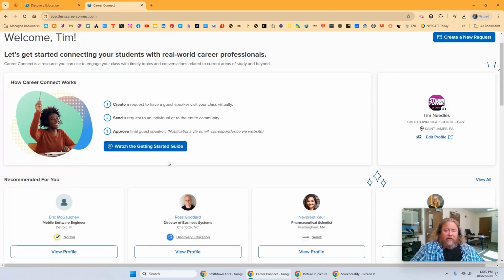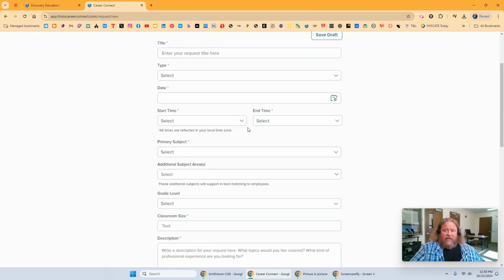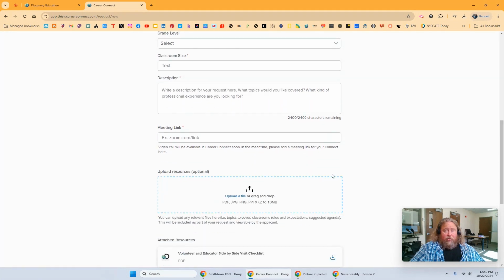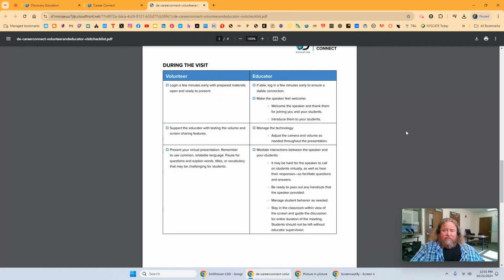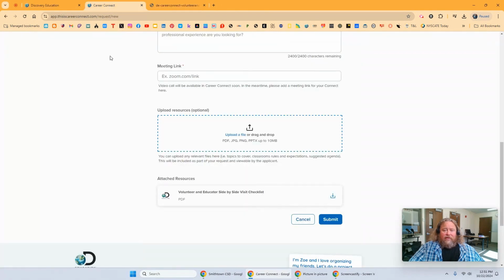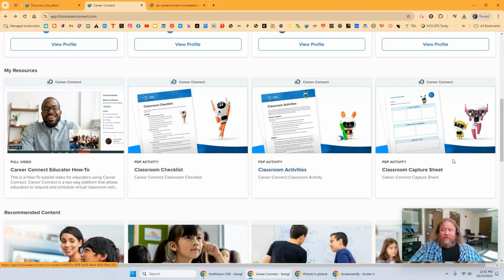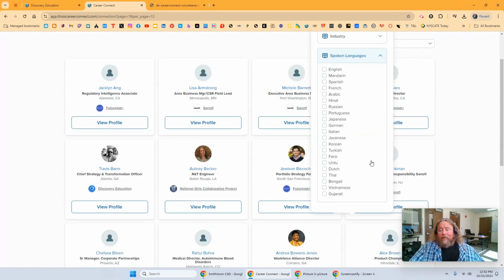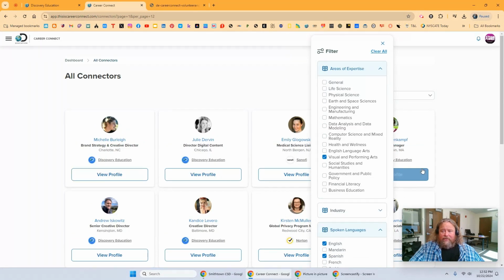Emerging Edtech with Tim Needles: Discovery Education's Career Connect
These short videos under 5 minutes share emerging educational technology for teachers and administrators. This episode features Discovery Education's Career Connect to have professionals visit your class virtually to discuss careers and content.